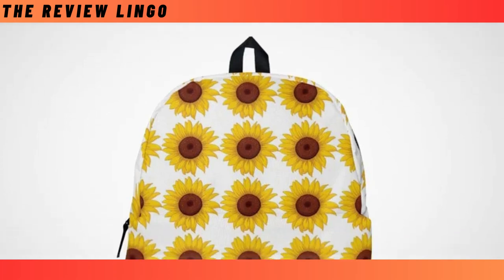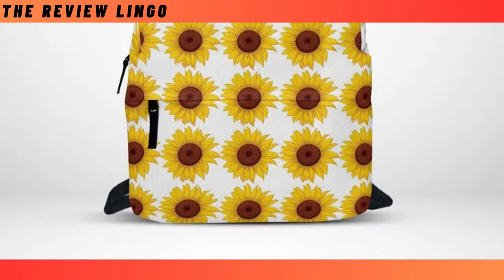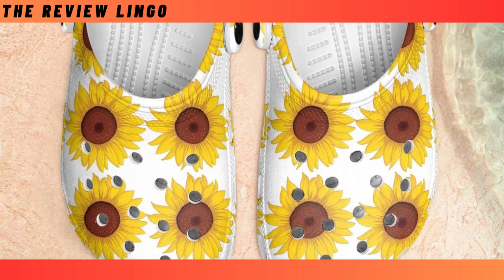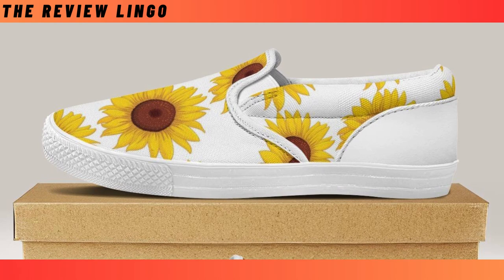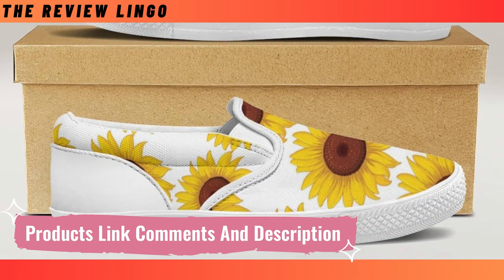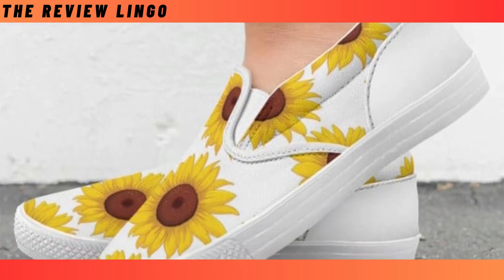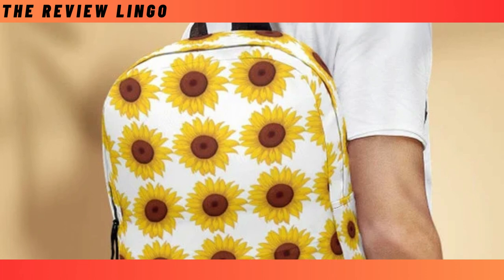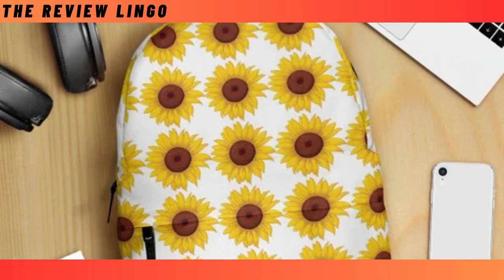"Effortless Style on the Go: Slip-On Shoes for Every Occasion"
Master the art of effortless style with our guide to slip-on shoes. Whether you're running errands or attending a social gathering, discover how these versatile shoes can elevate your look with minimal effort.